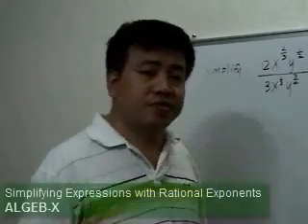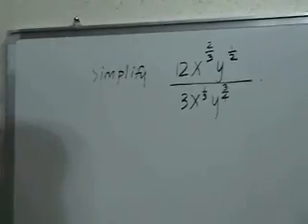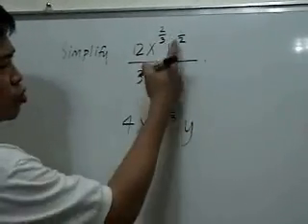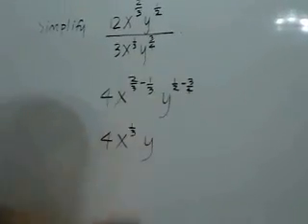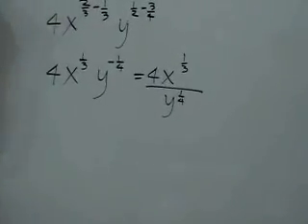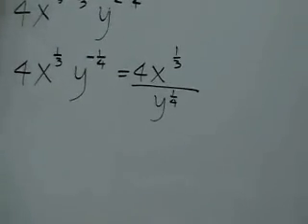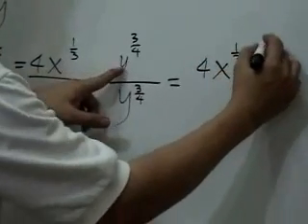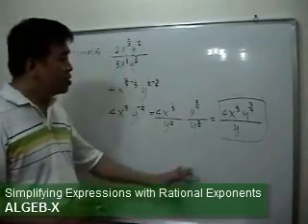Simplifying Expressions with Rational Exponents (Clip 02)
On simplifying expressions with rational exponents